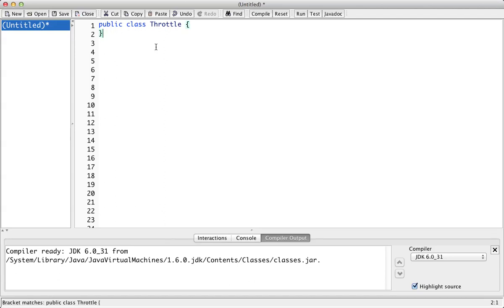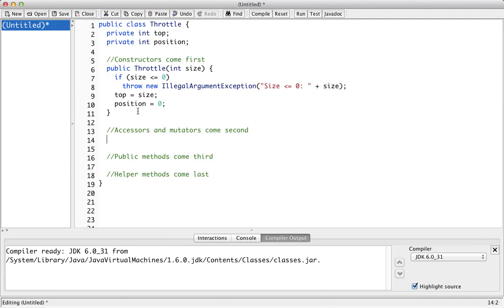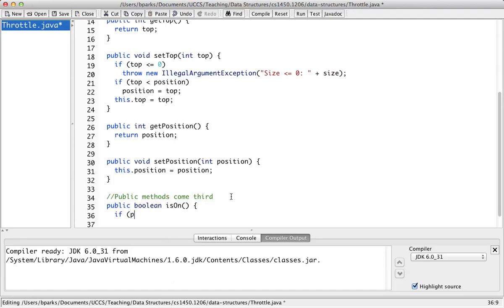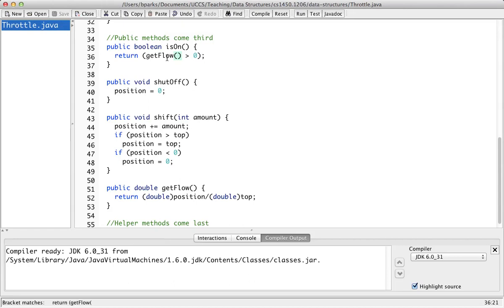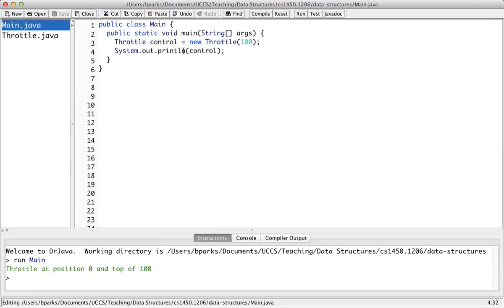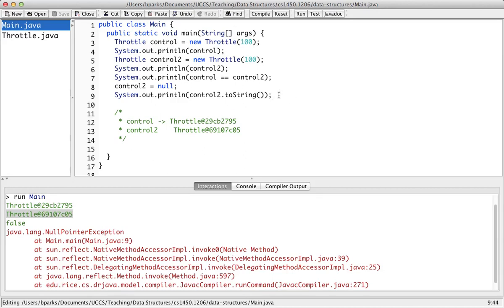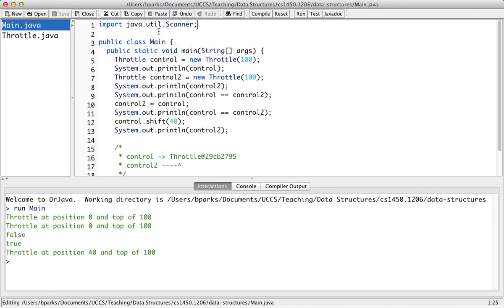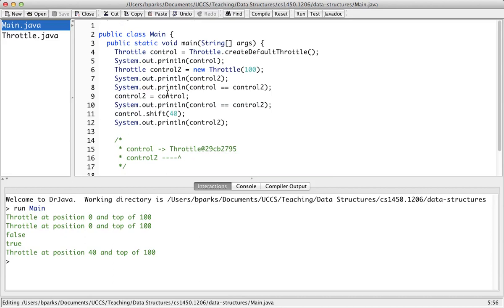Encapsulation and Information Hiding | Data Structures (Java) 2